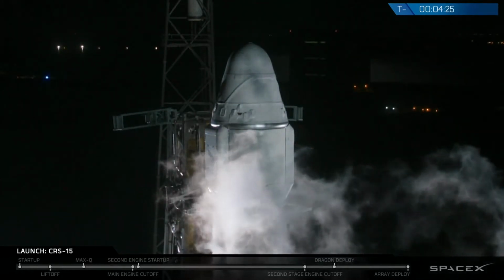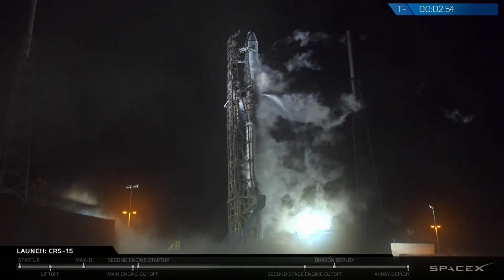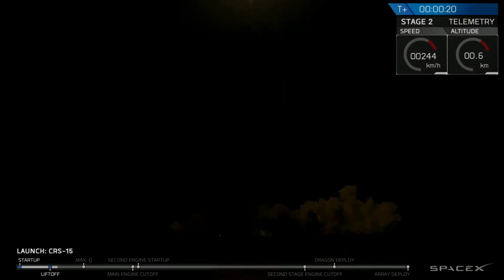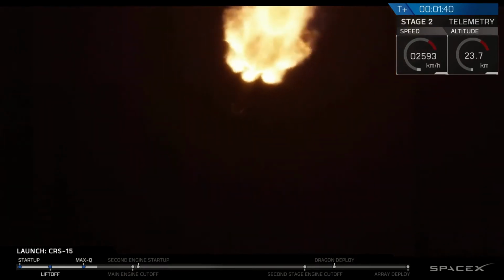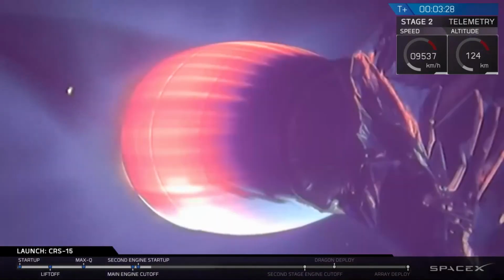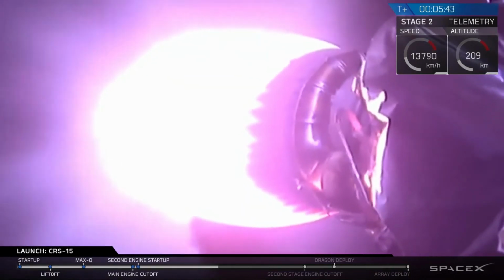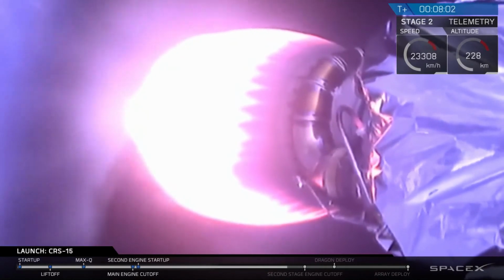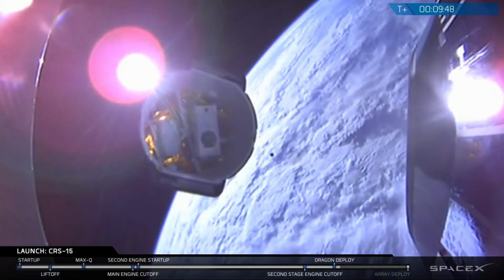Space X Resued Falcon 9 Launching Dragon CRS-15 Resupply Craft To The ISS